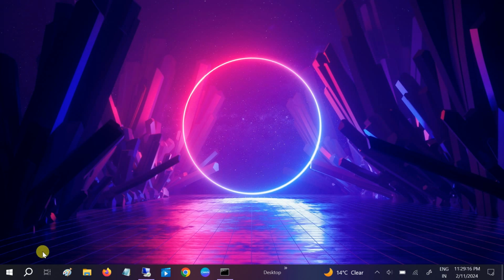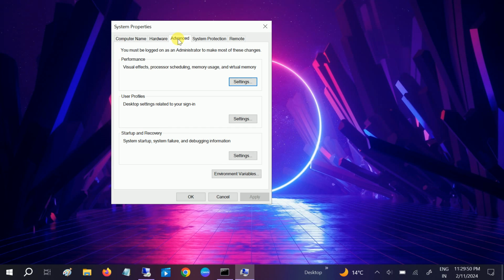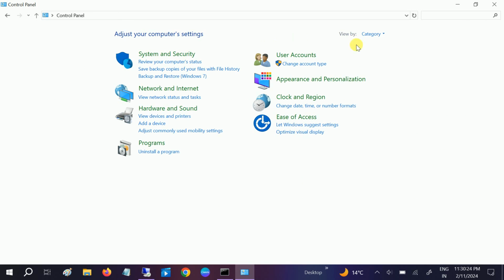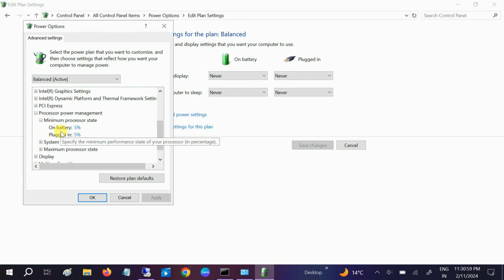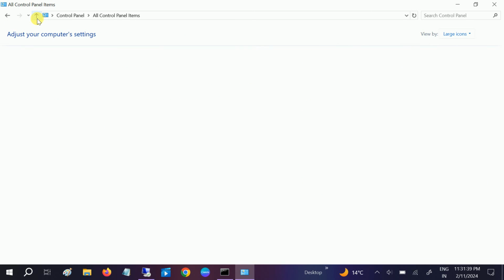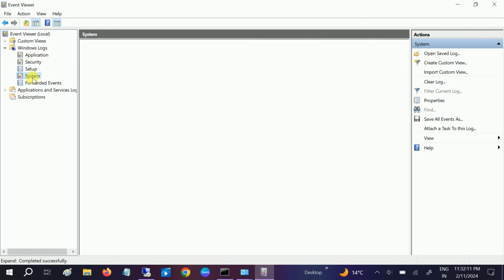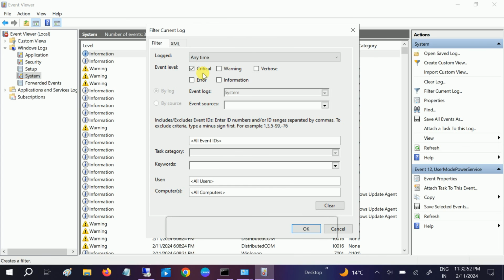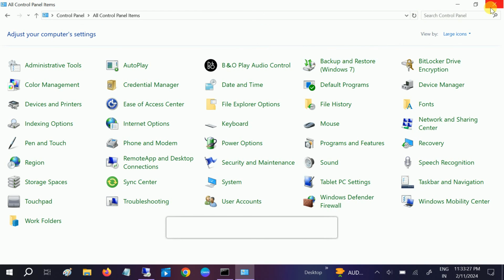System Automatic Restart Problem Solution || How To Fix Auto Shutdown/Restart Problem Windows 10/11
command
sysdm.cpl